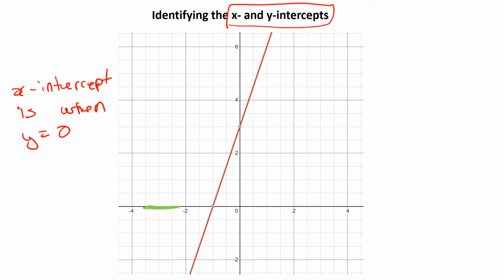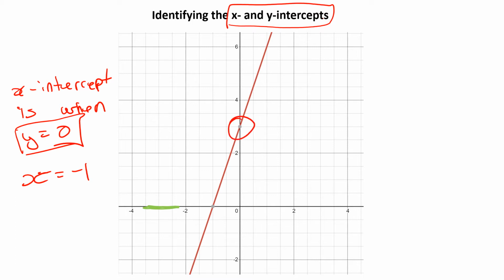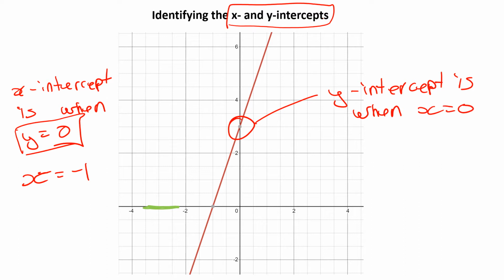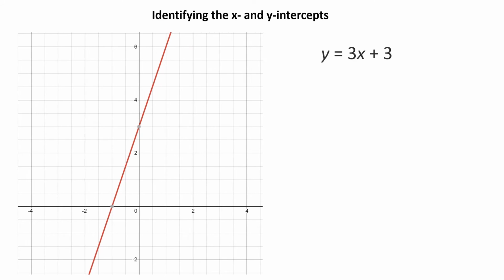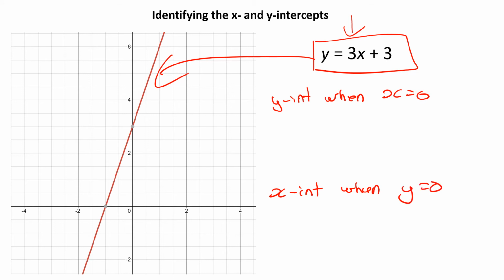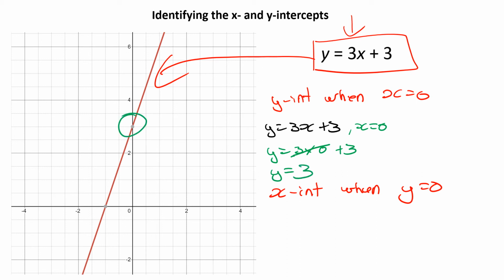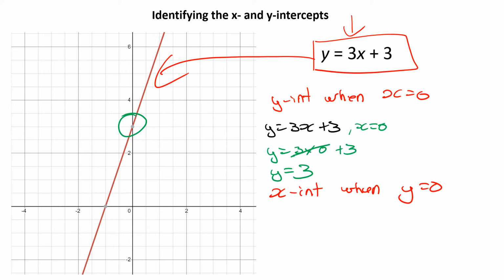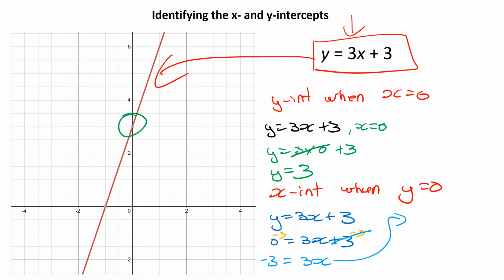x- and y- intercepts